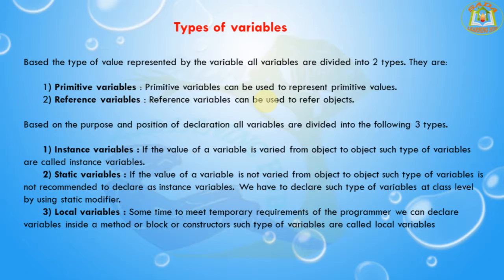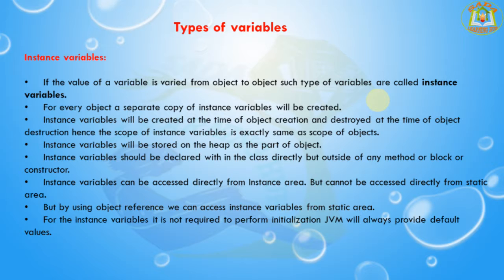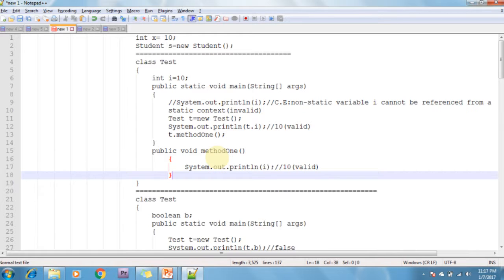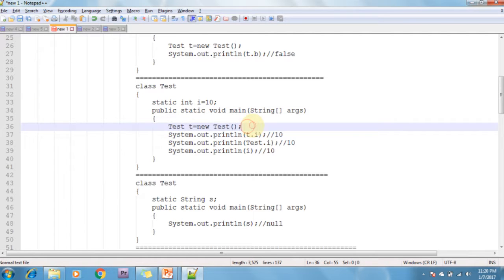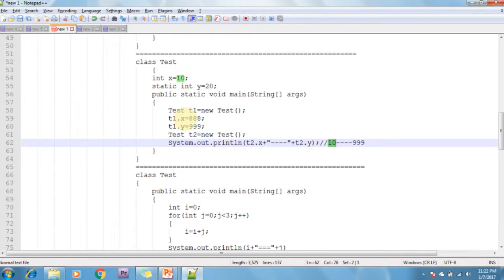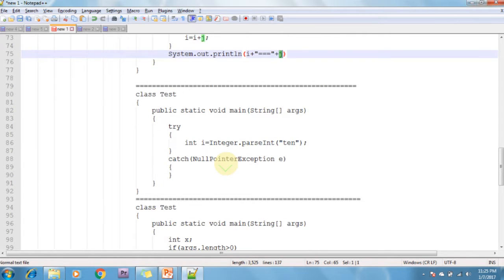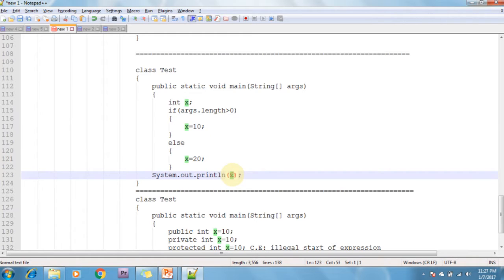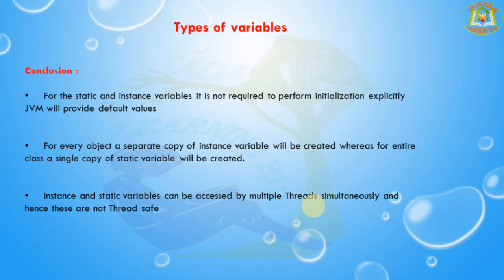Lesson - 11 : Core Java Basics - Types of Variables In java Programming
Types of Variables In java Programming
            1) Primitive variables : Primitive variables can be used to represent primitive values.
            2) Reference variables : Reference variables can be used to refer objects.

Based on the purpose and position of declaration all variables are divided into the following 3 types
               c) Local variables